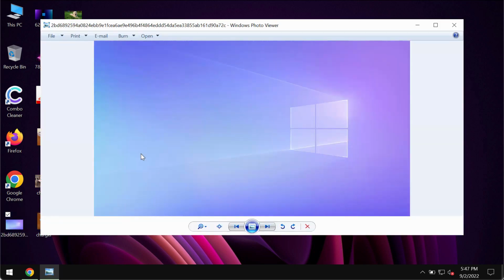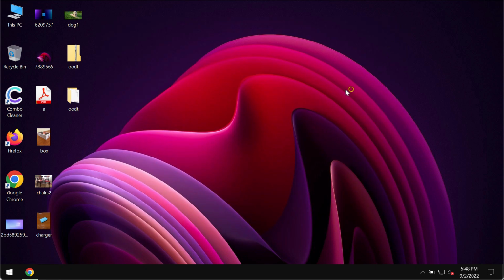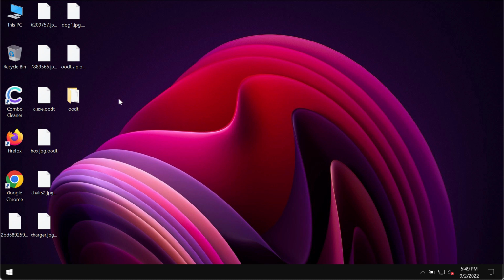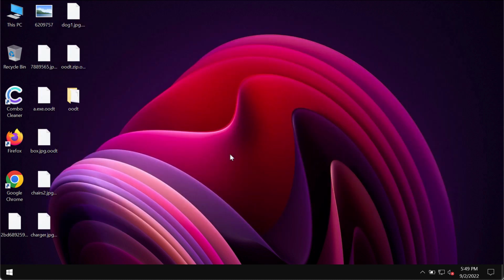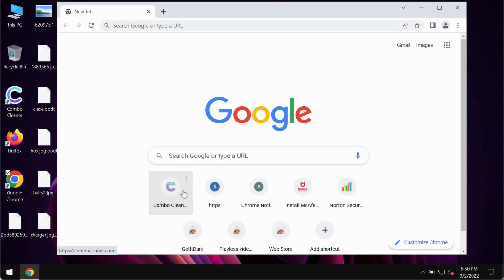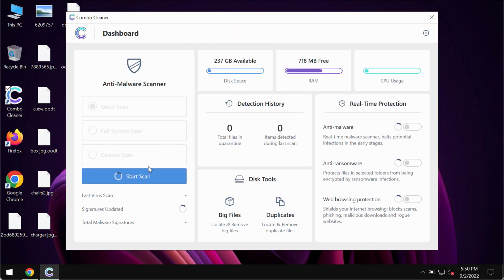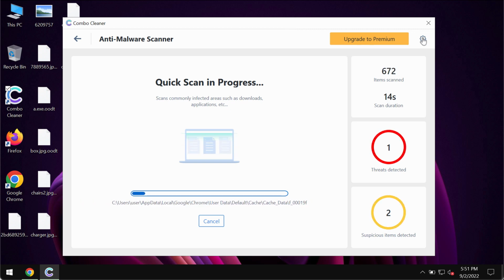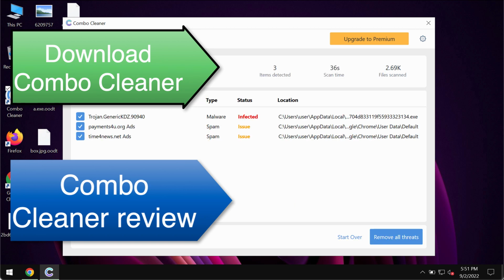Oodt ransomware removal video [.oodt file trojan].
Oodt is a ransomware that encrypts files and adds the .oodt extension to them. By the way, this ransomware is from the DJVU family. It then tells the victims to pay a special ransom for file recovery. However, paying the ransom does not guarantee the file restoration. If you pay the ransom you may simply waste your money, without getting the data restored. Remove it with Combo Cleaner Antivirus and thus get your data always protected with its help in the future.

More information about this threat can be found in this similar guide

Quotation from the ransom note:
QUOTE
ATTENTION!
You can get and look video overview decrypt tool:
hxxps://we.tl/t-6g0MALAb7E
UNQUOTE